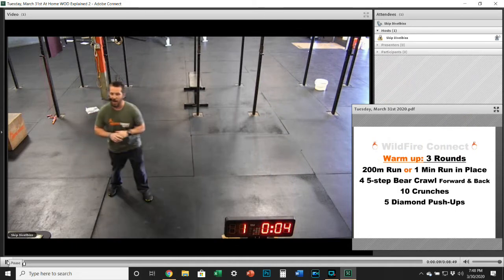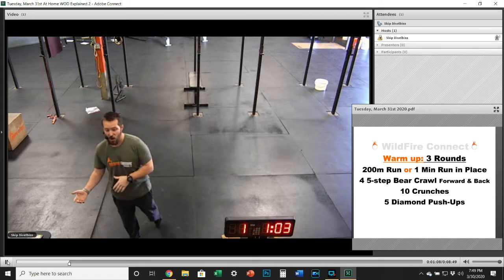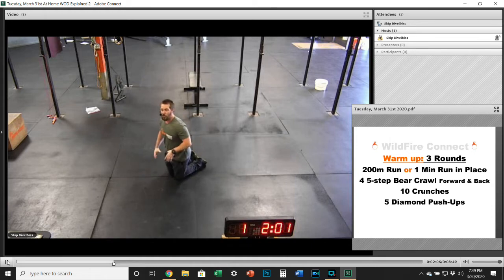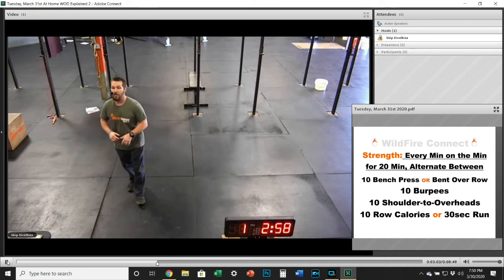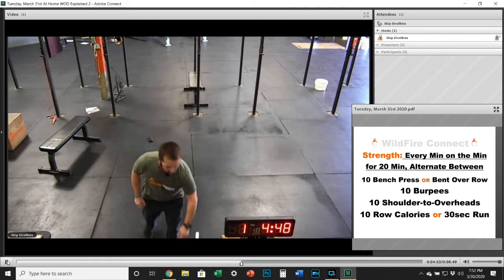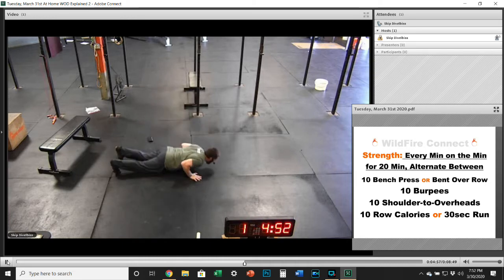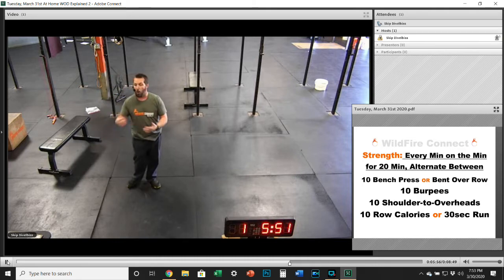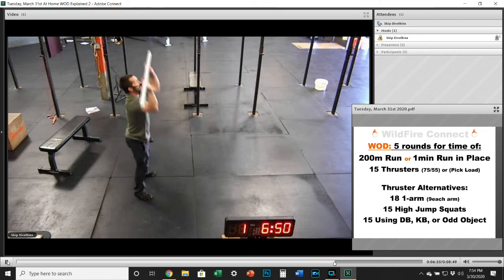Tuesday, March 31st At Home Workout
200m Run or 1 Min Run in Place
4 5-step Bear Crawl Forward & Back
10 Crunches
5 Diamond Push-Ups

Strength: Every Min on the Min for 20 Min, Alternate Between
10 Bench Press OR Bent Over Row
10 Burpees
10 Shoulder-to-Overheads
10 Row Calories or 30sec Run

WOD: 5 rounds for time of:
200m Run or 1min Run in Place
15 Thrusters (75/55) or (Pick Load)

Thruster Alternatives:
18 1-arm (9each arm)
15 High Jump Squats
15 Using DB, KB, or Odd Object